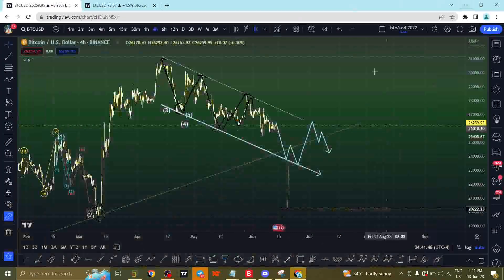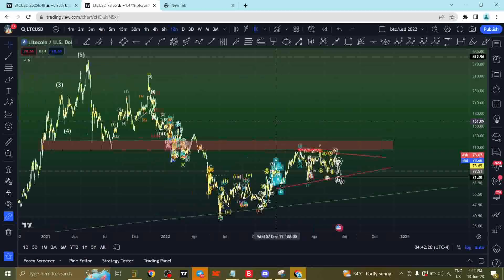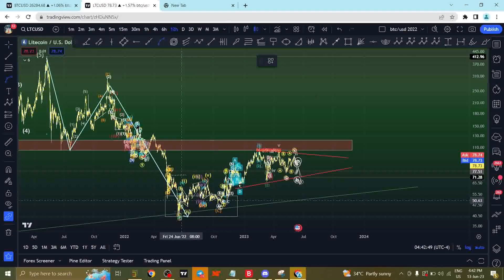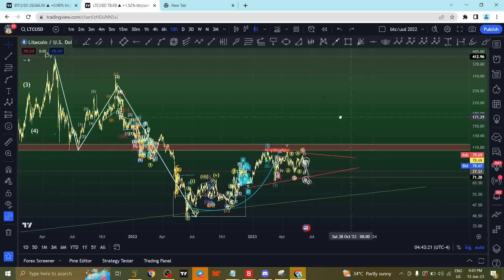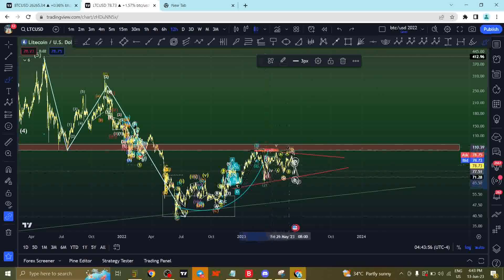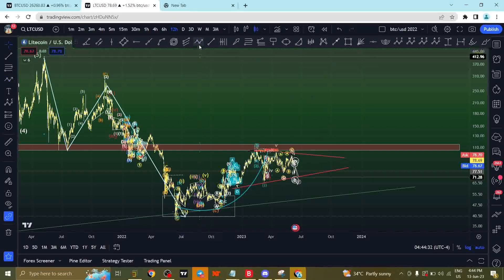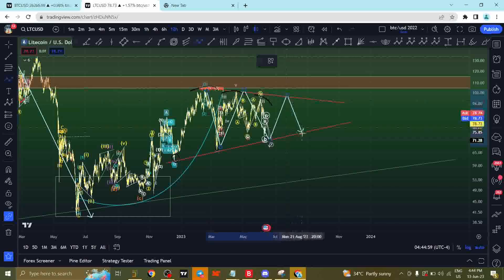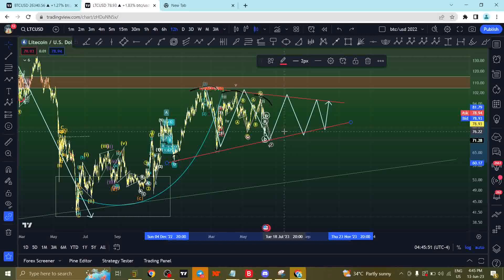Litecoin Technical Analysis - Scenarios All Investors Must Be Watching and Trading carefully!!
LTC: LTRp7stoZutHrjWUyx9eZisHh3AkpV86qa
BTC: 3CETxLuK9wF8vLjHQb5qkHX8QjCpFNeayU
Got any questions?
Write in the comment section